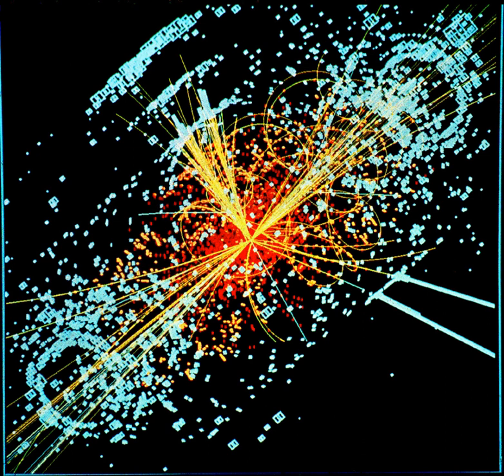Supergravity | Wikipedia audio article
This is an audio version of the Wikipedia Article:
Supergravity

00:00:30 1 Gravitons
00:01:00 2 History
00:01:09 2.1 Gauge supersymmetry
00:01:27 2.2 Supergravity
00:02:33 2.3 mSUGRA
00:03:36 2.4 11D: the maximal SUGRA
00:06:24 2.5 The end of the SUGRA era
00:08:48 2.6 The second superstring revolution
00:10:57 3 Relation to superstrings
00:11:44 4 4D iN/i = 1 SUGRA
00:26:38 5 N = 8 supergravity in 4 dimensions
00:27:48 6 Higher-dimensional SUGRA
00:29:12 7 See also
00:29:36 8 Notes
00:29:45 9 References

- Socrates

SUMMARY
In theoretical physics, supergravity (supergravity theory; SUGRA for short) is a modern field theory that combines the principles of supersymmetry and general relativity where supersymmetry obeys locality; in contrast to non-gravitational supersymmetric theories such as the Minimal Supersymmetric Standard Model. Since the generators of supersymmetry (SUSY) use the Poincaré group to form a super-Poincaré algebra, gravity follows naturally from local supersymmetry.